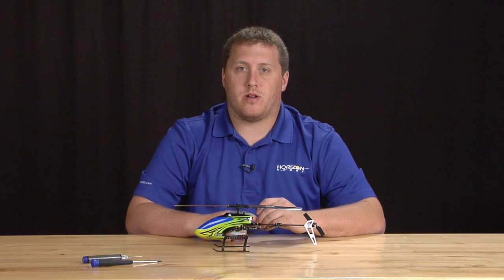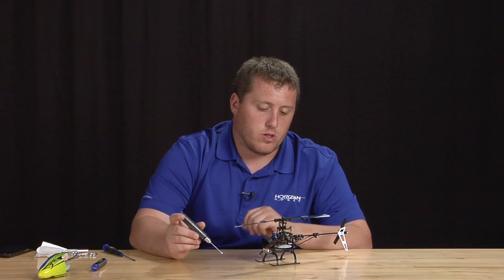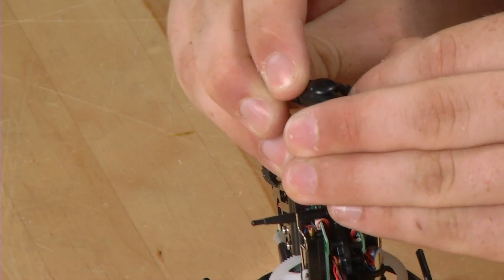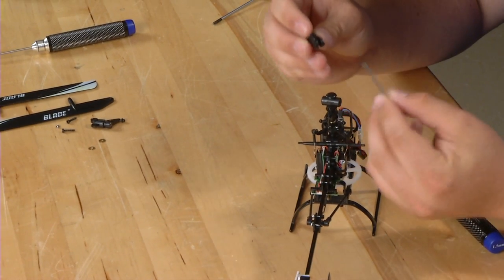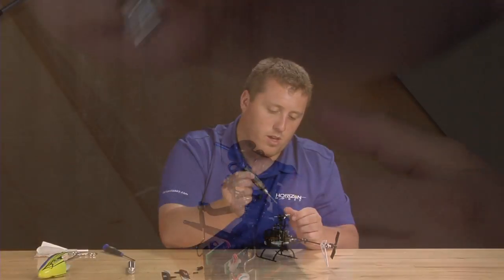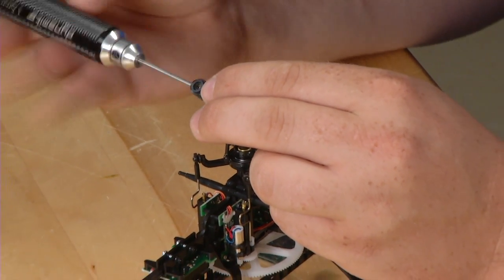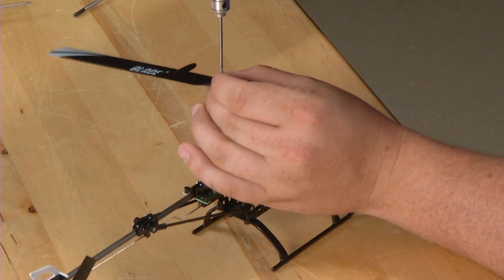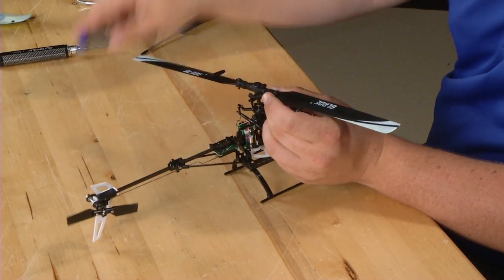Blade 130 X Main Rotor Head Repair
James Haley, Senior Product Developer for the 130 X, breaks down the main rotor head for repairs in this 3 part video series.